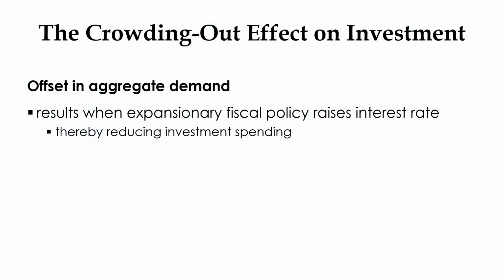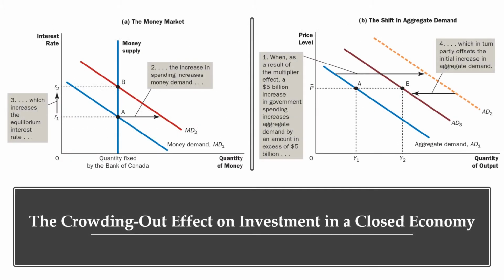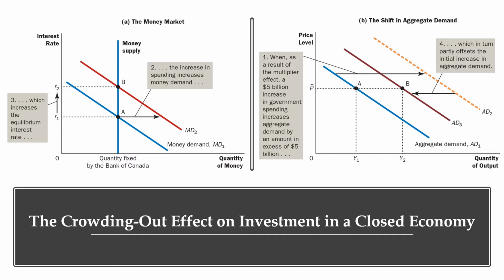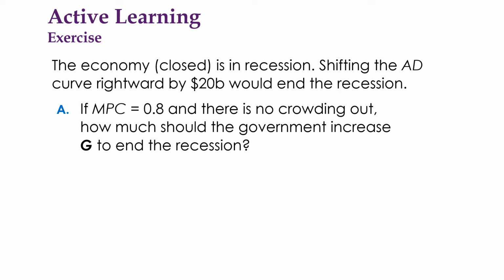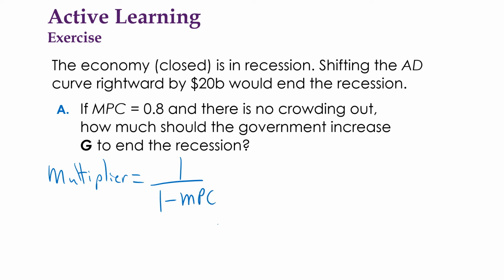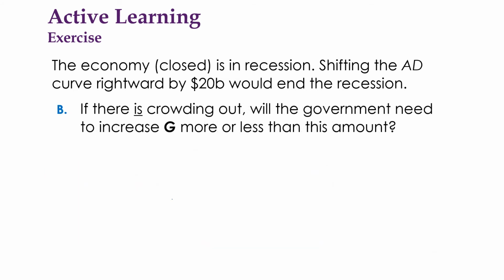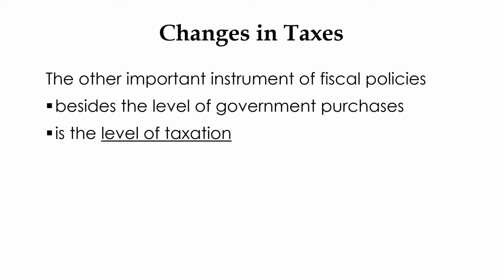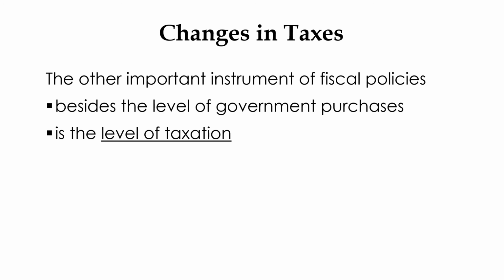Ch 16-1e Fiscal Policy Crowding Out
This lesson covers content from Principles of Macroeconomics, 8th Canadian Edition (Mankiw Kneebone Mckenzie, 2020)